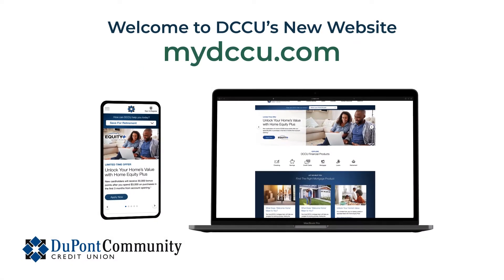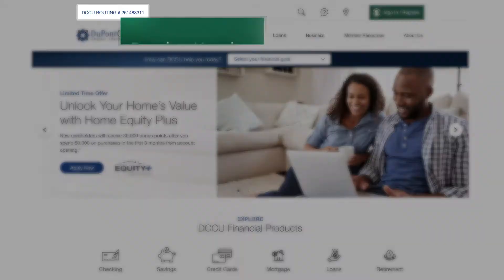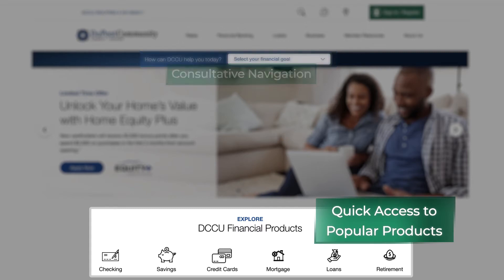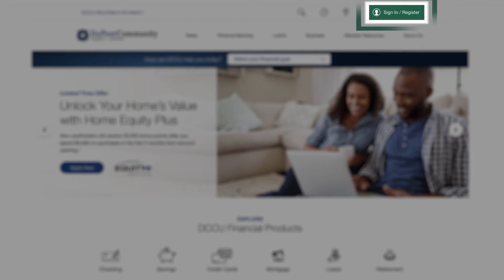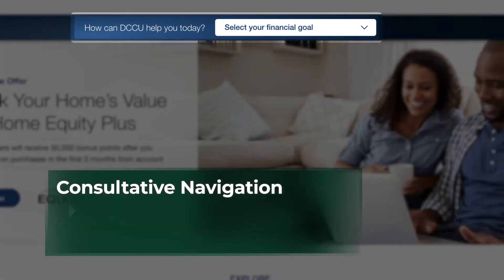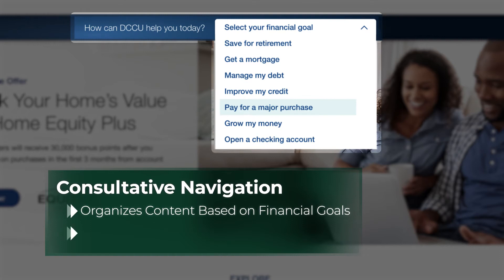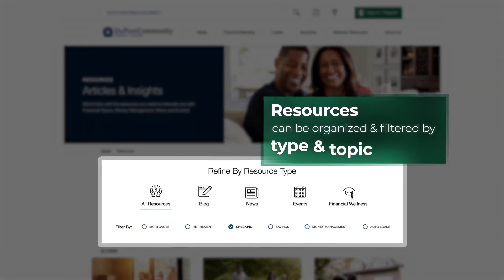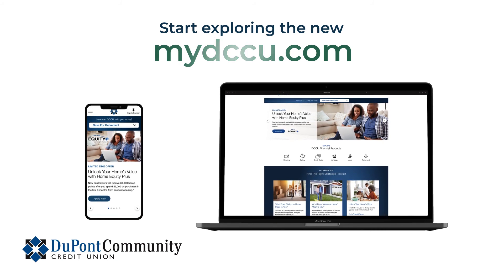A New and Improved Website Experience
We're excited to bring you a new and improved mydccu.com! Our website upgrade offers a better, more consultative online experience that complements the personal service you already receive from DCCU.